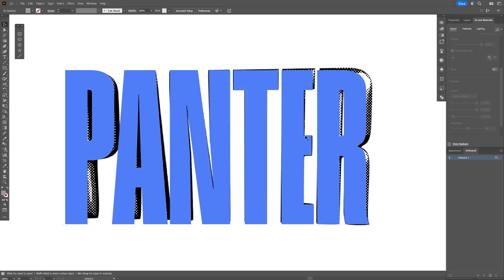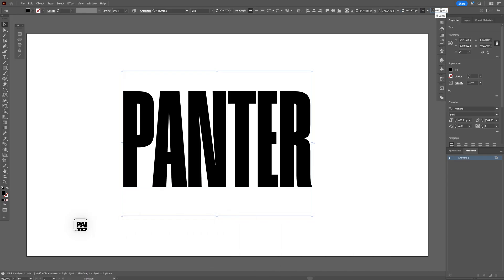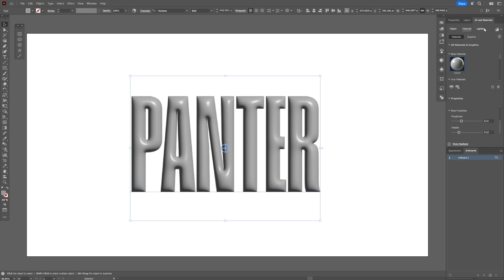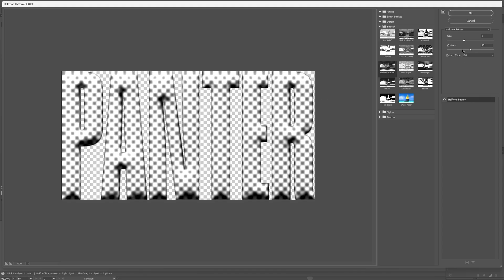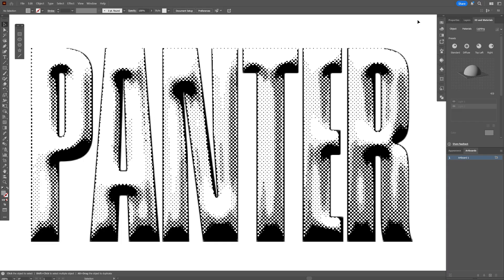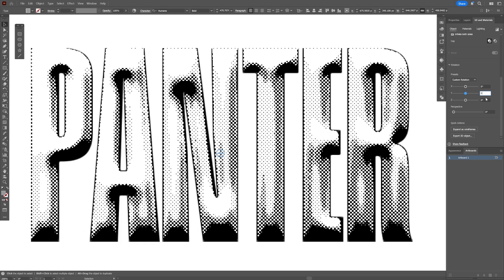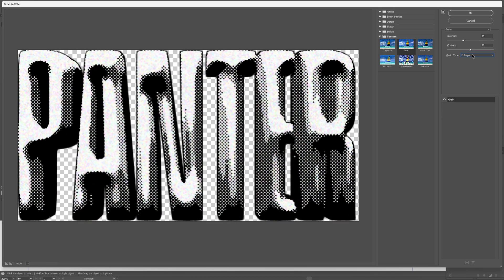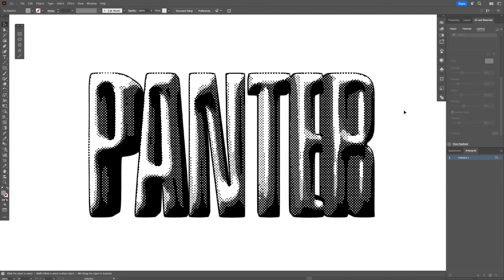How To Make Fully Editable Halftone Effect in Illustrator